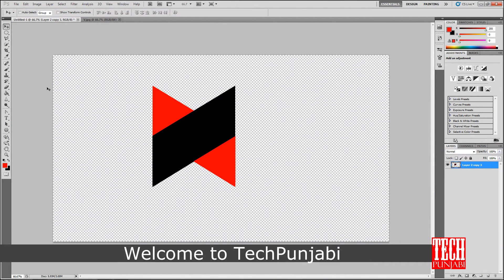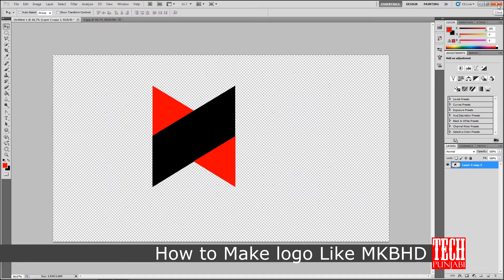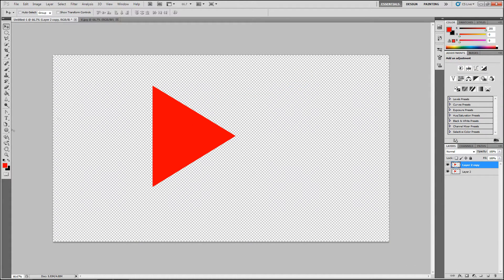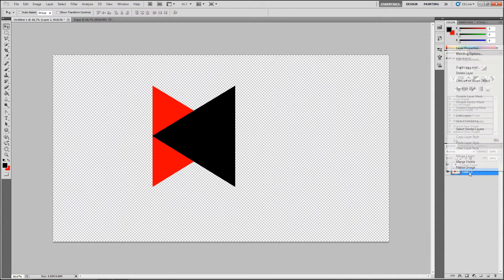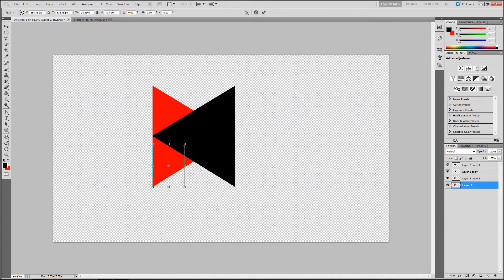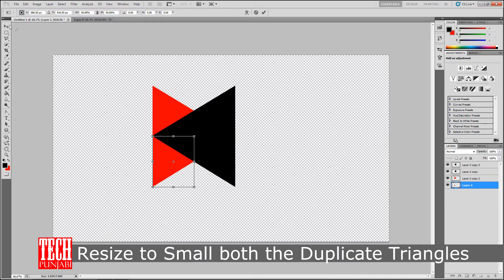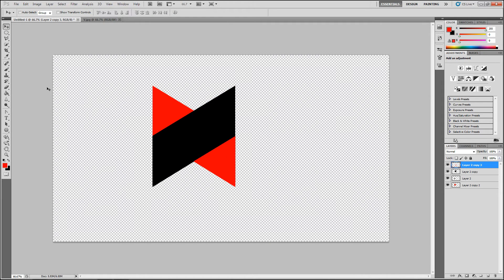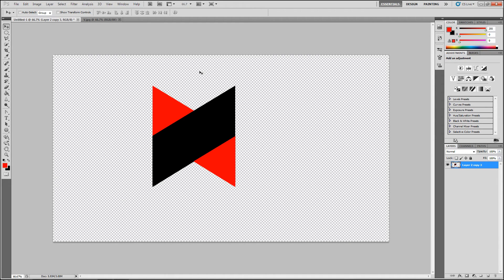How to Make MKBHD Logo in Photoshop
Hey Guys here is my New Video is Live on Photoshop how to Make a Logo of Famous Tech reviewer on Youtube "MKBHD"

Intro/Outro Track: Sohniye by Falak